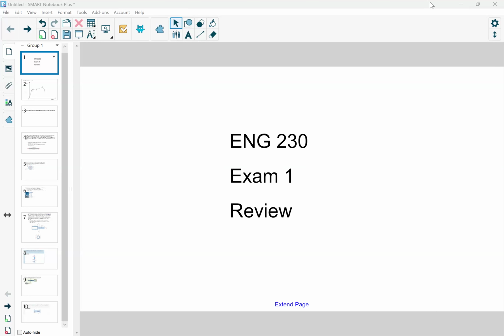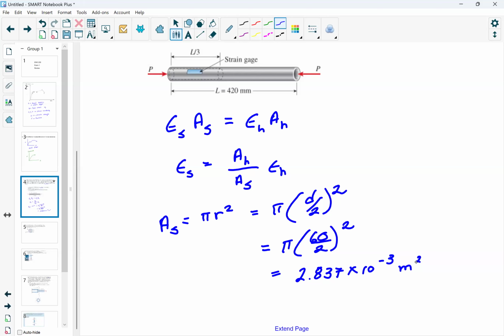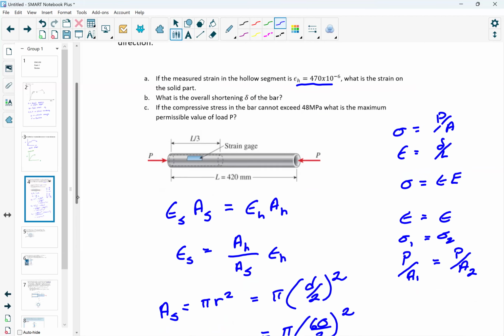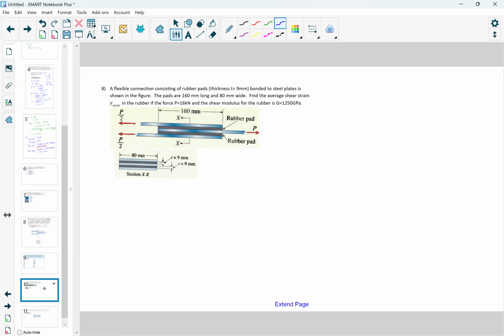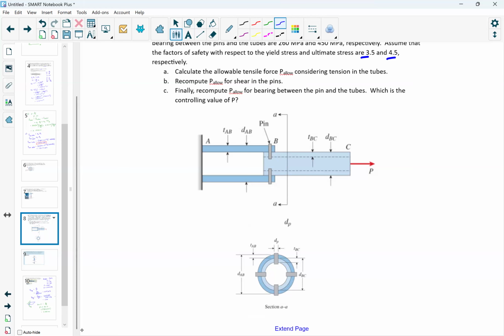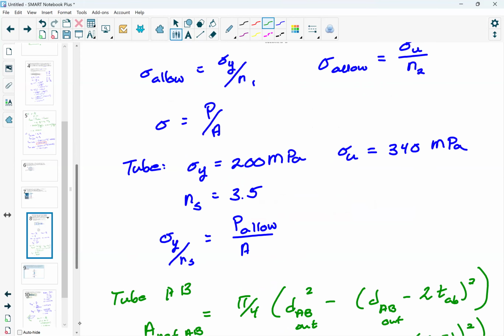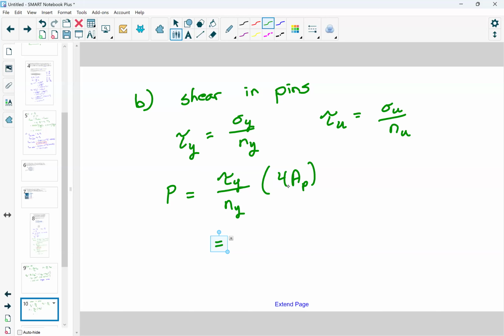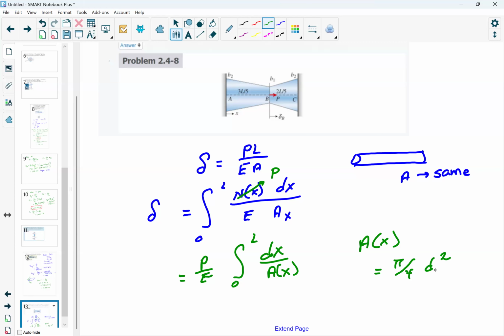ENG230 Exam 1 Review 9/21